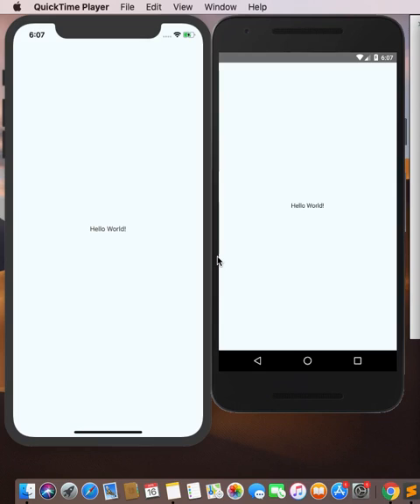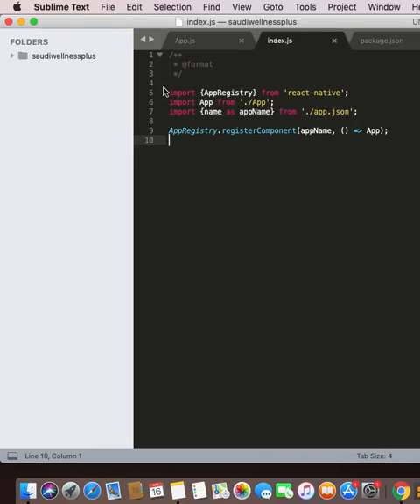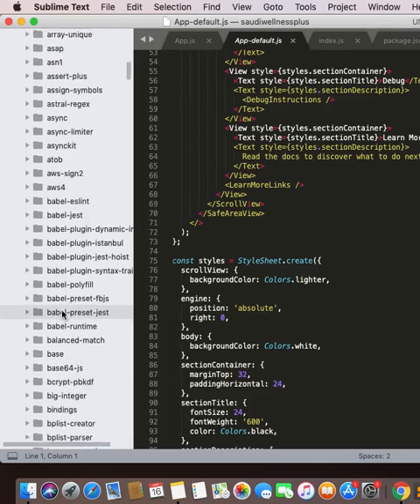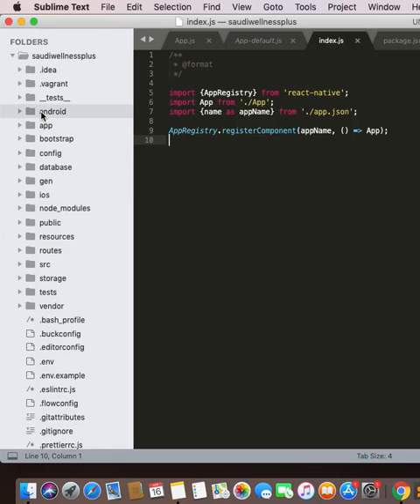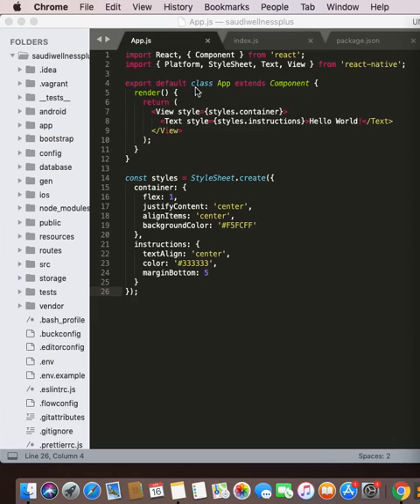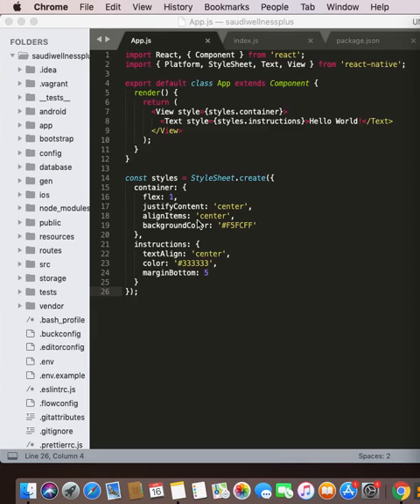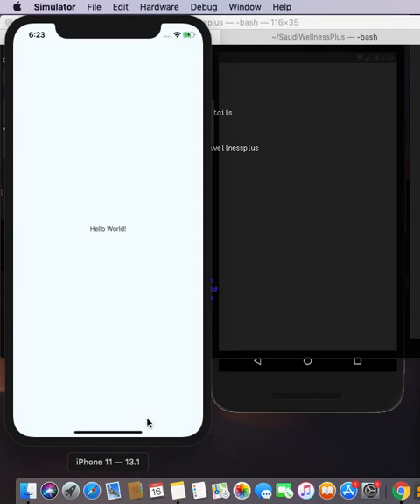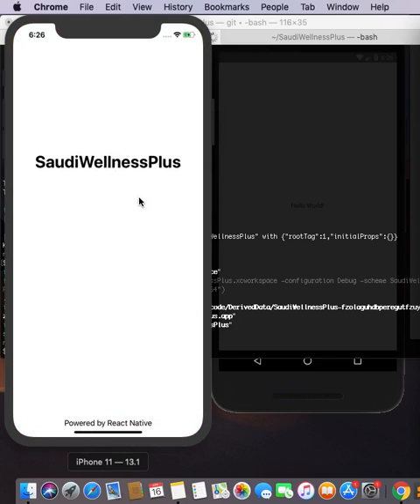2 weeks Bootcamp Day 2: Coding and understanding creating a basic app